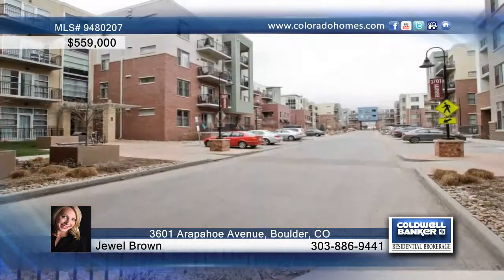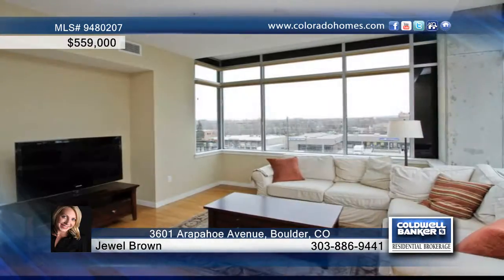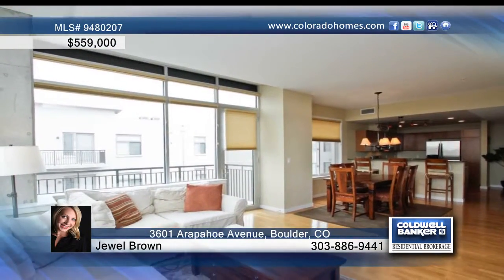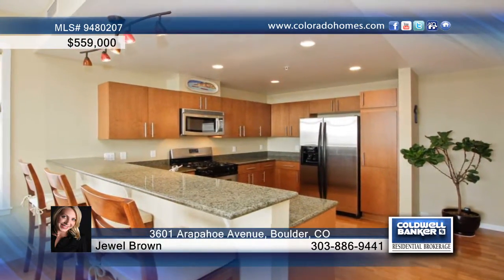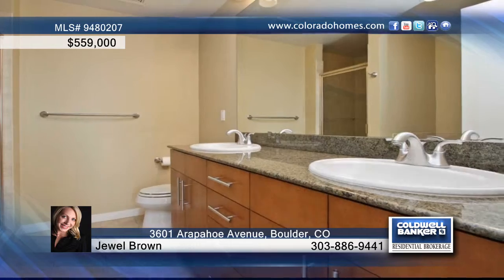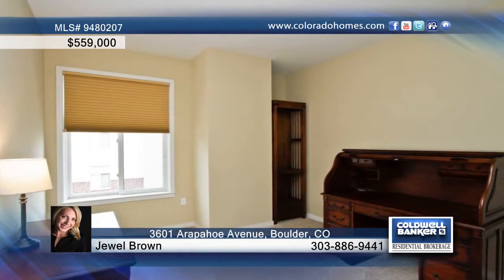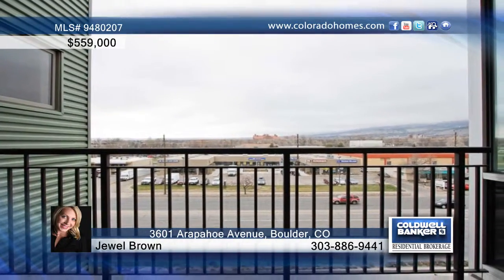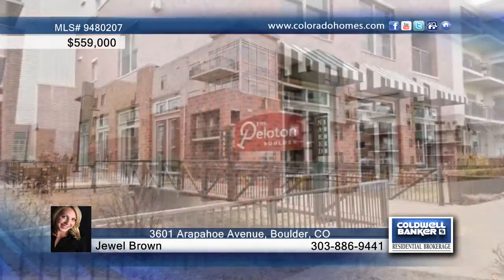3601 Arapahoe Avenue Boulder, CO Homes for Sale | coloradohomes.com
3601 Arapahoe Avenue, Boulder, CO
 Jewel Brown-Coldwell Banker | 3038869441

The Prime condo at the Peloton! South West corner, top floor unit with stunning views and deck to enjoy the Flat Irons and mountain views.  Master suite also faces South with a private balcony, large walk-in closet, and 5 piece master bath. Spacious open, light and bright floor plan with hardwood floors. Large gourmet kitchen with granite counters, SS appliances, including gas range. Uncomparable amenities at the Community Center: roof top pool/hot tub, fire pit, dog park, movie theater, conference room, fitness and game rooms. Award winning restaurant, Basta, is located across Community Center. Conveniently located to all Boulder has to offer, enjoy!